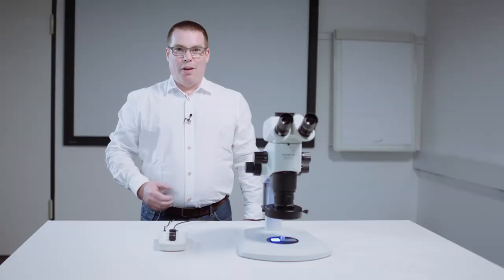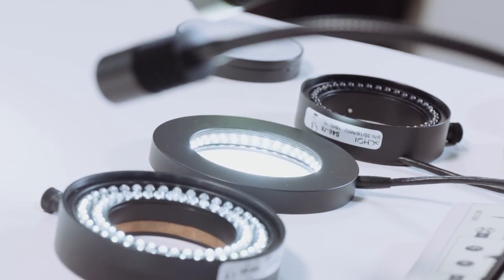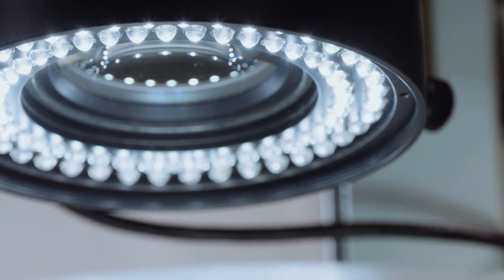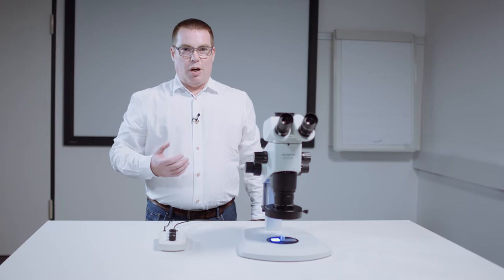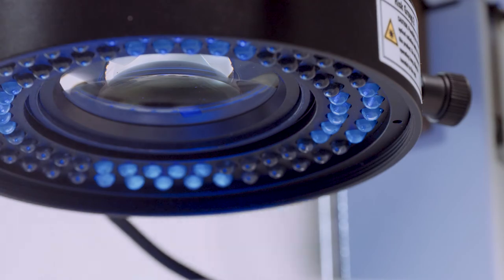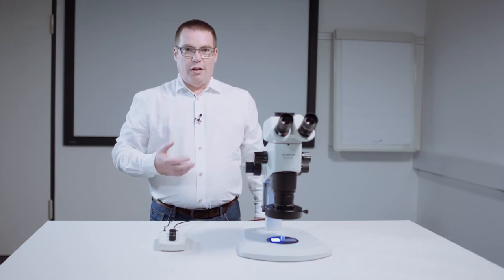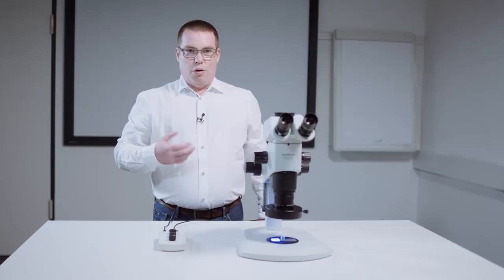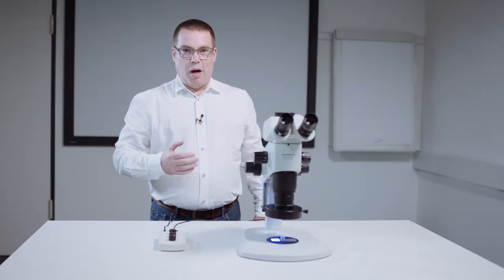Contrasting using a UV ring light – SCHOTT Microscopy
The UV ring light is generally used in stereo microscopy to contrast the sample with fluorescent light. See the SCHOTT UV ring light in action and learn about typical areas of application.